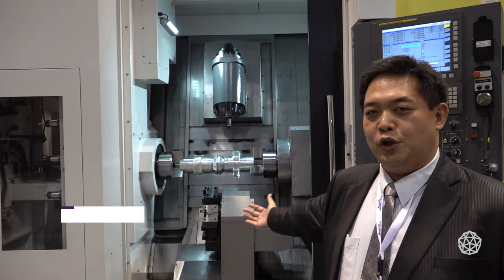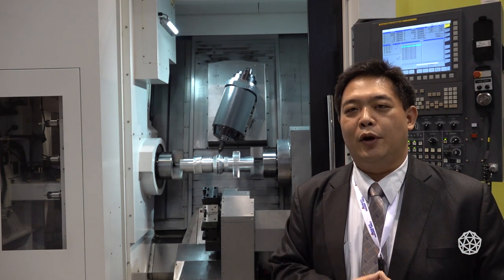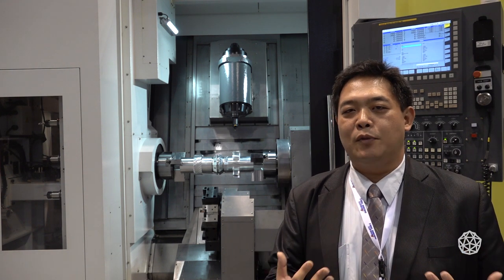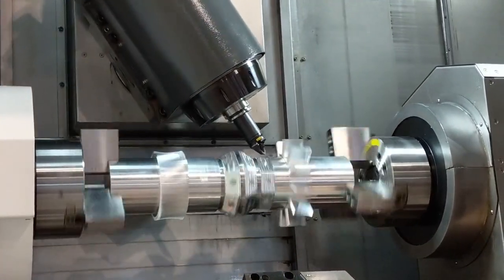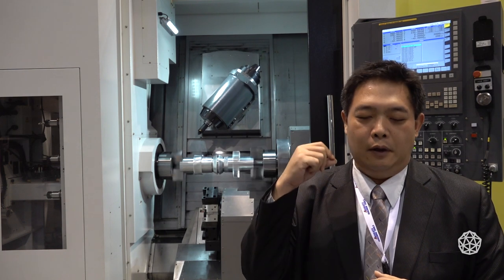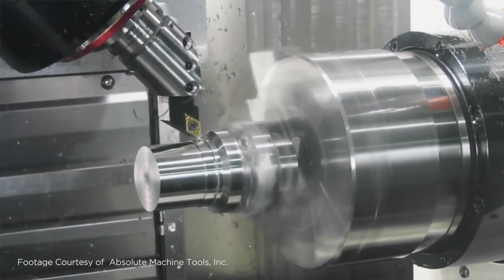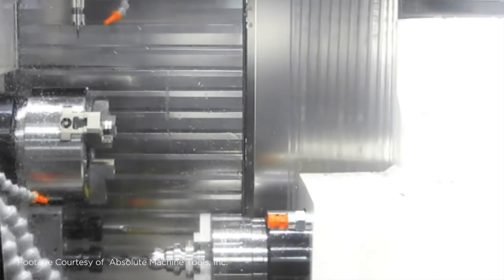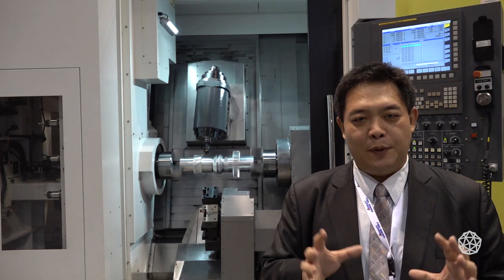Taiwanese Machine Tools: Just as Good as European Models?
We spoke with Tongtai machine tools about their latest machines.